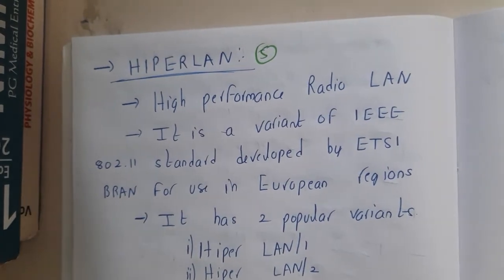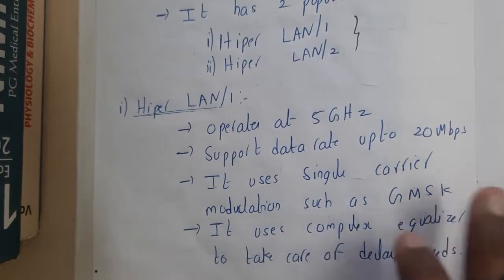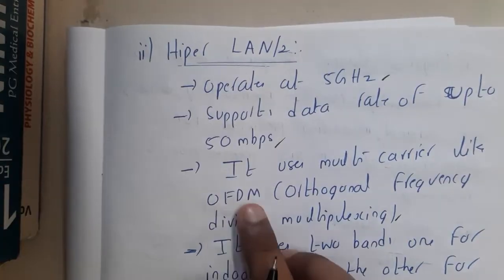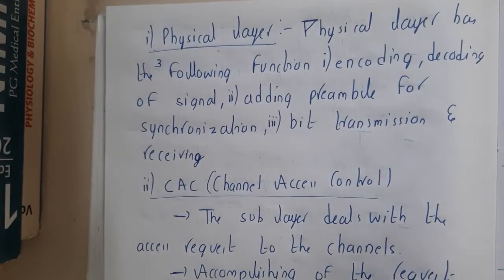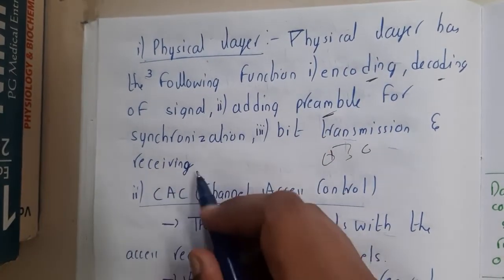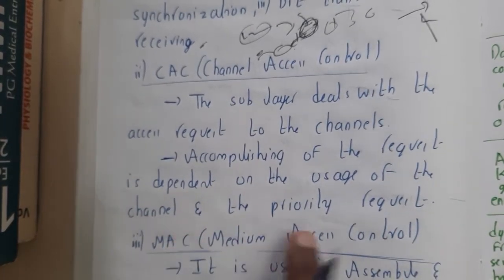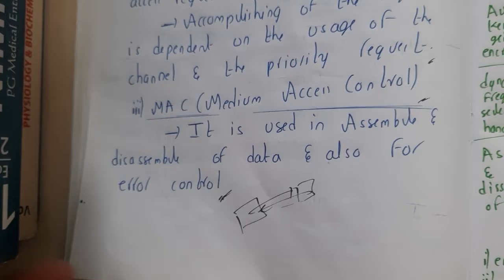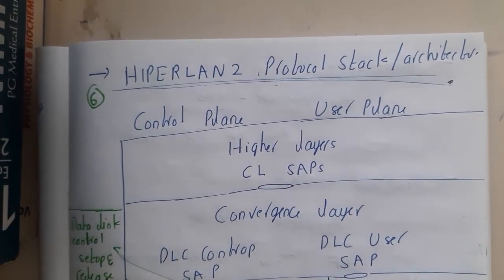3.5 Hiper LAN and Types